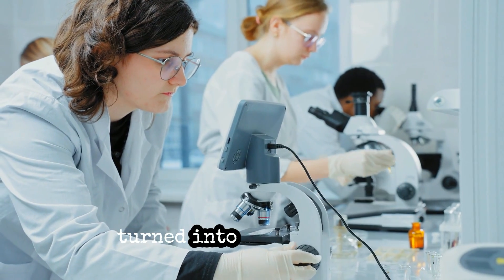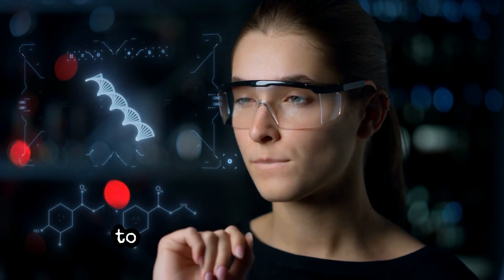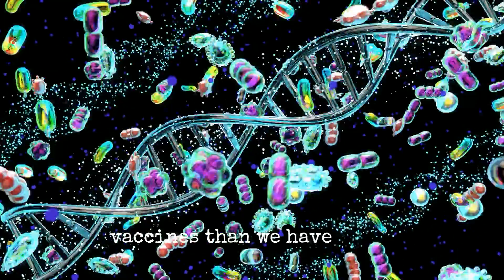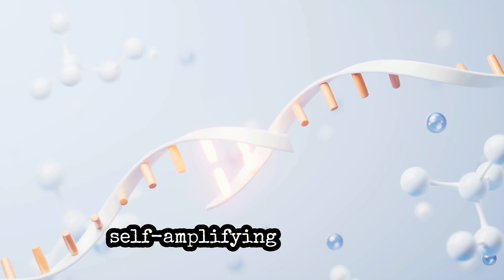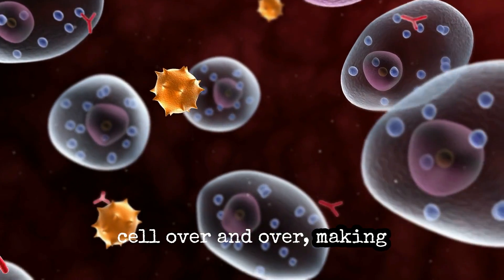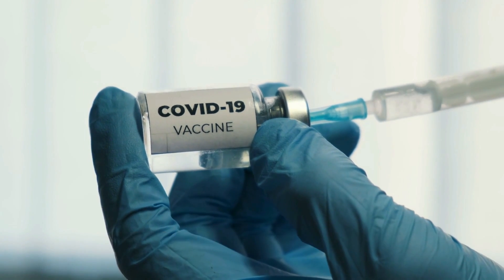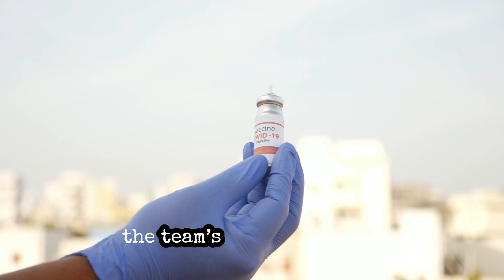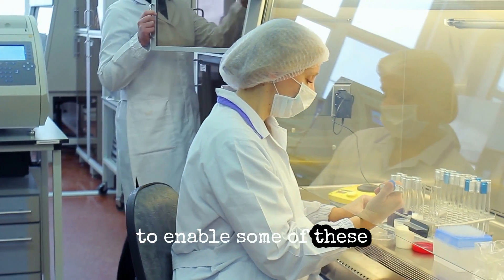A new type of “Self-amplifying” RNA could revolutionize medical science!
Boston University researchers have developed a modified self-amplifying RNA (saRNA) vaccine, which could improve COVID-19 vaccines, gene therapies, and cancer treatments by providing longer-lasting immunity at lower doses.